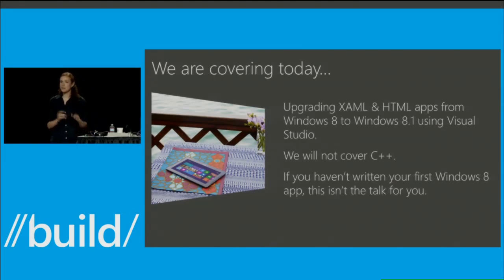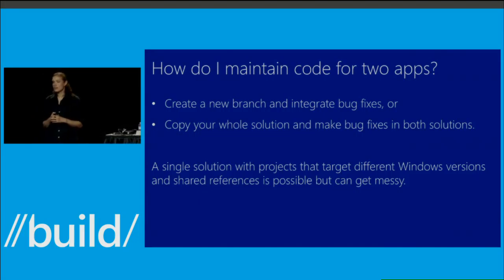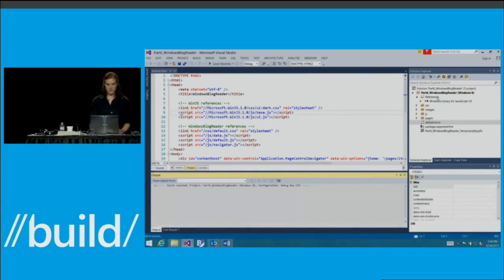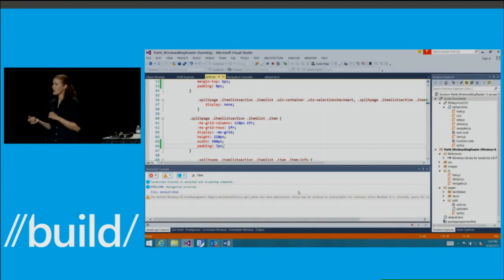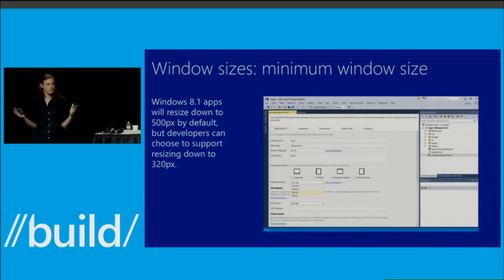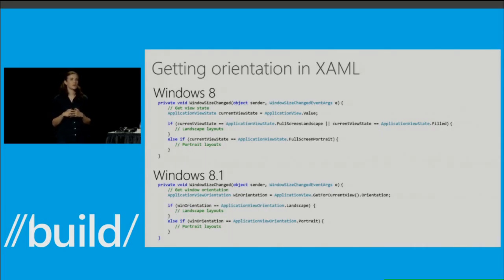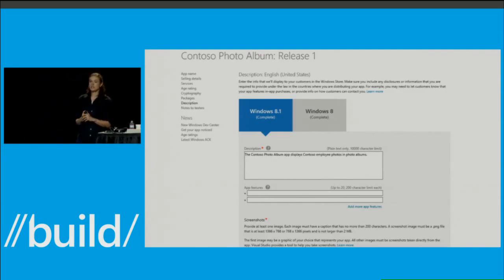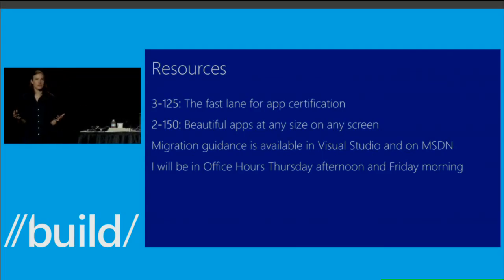Build 2013 Upgrading Windows 8 Apps to Windows 8 1